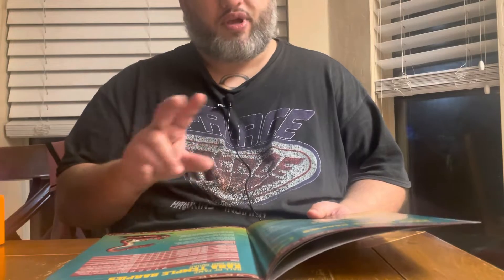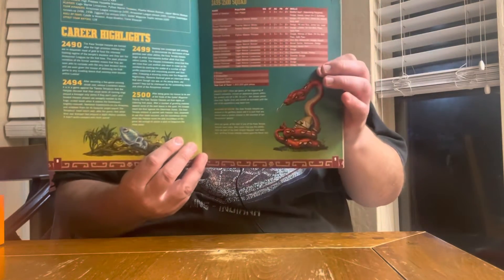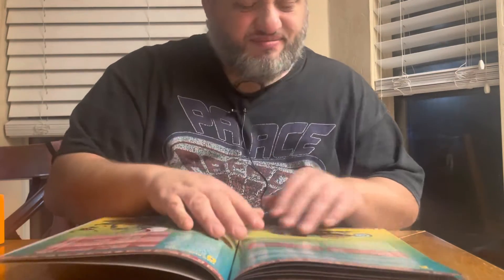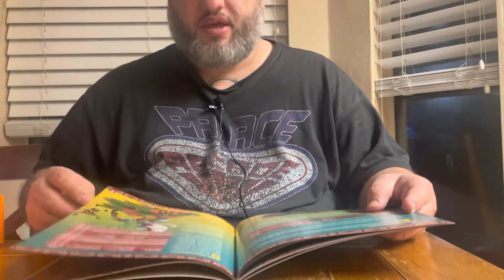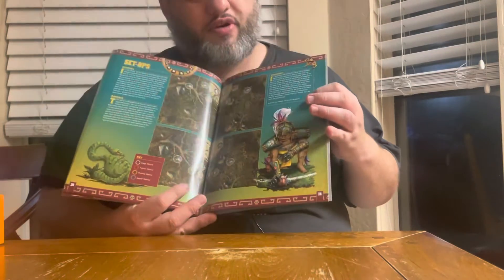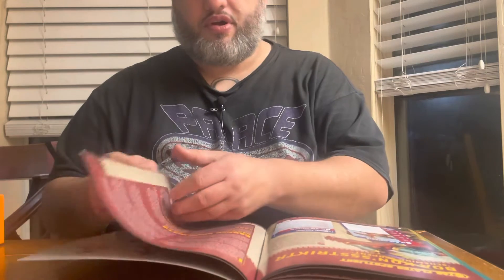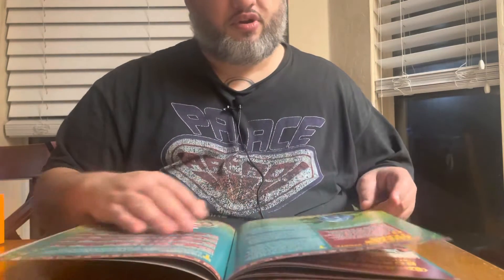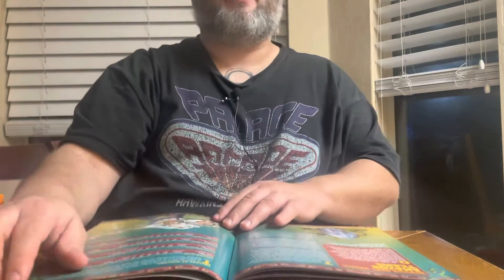Amazon Blood Bowl Team unboxing Part 2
Tonight Jake discusses the newest issue of Spike Magazine to coincide with that awesome new blood bowl team. Spike was provided by Games Workshop for the purpose of this video.